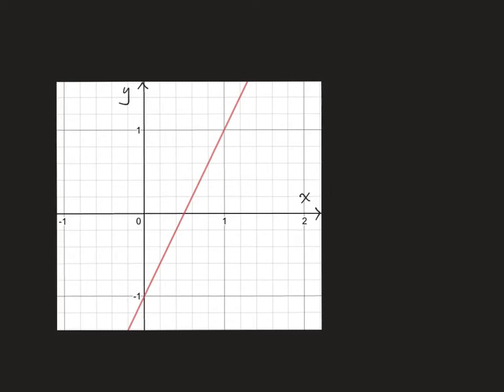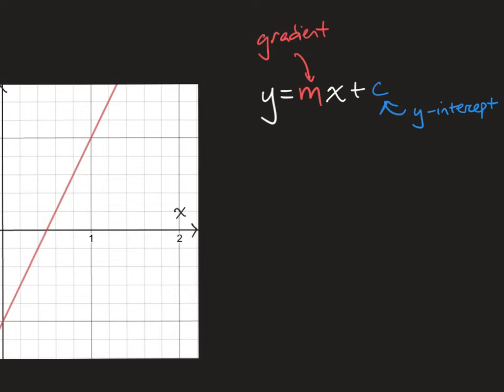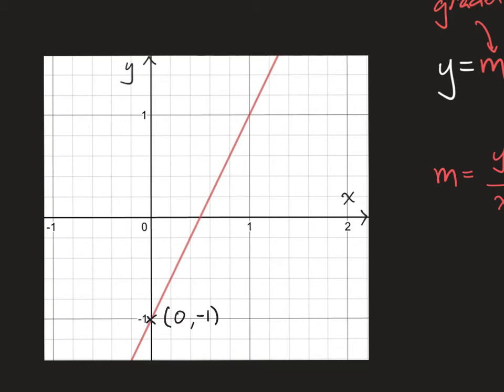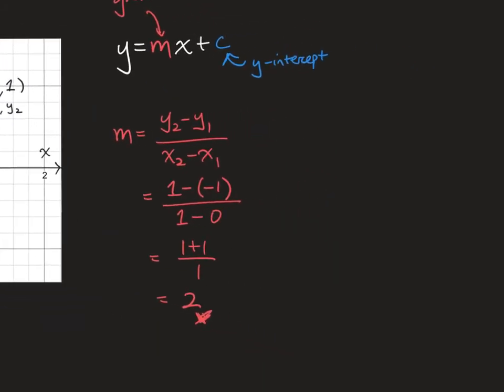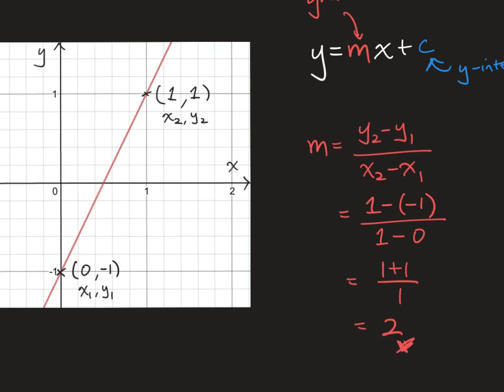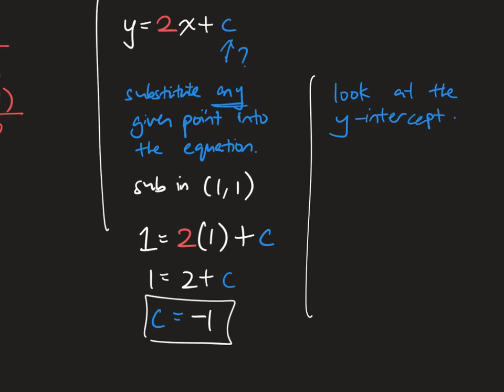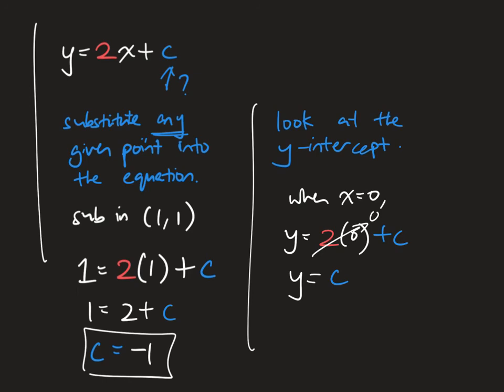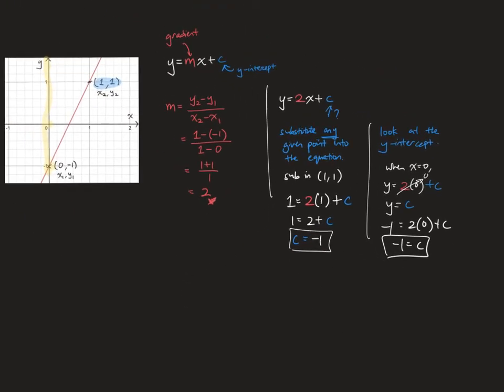Finding the equation of a straight line